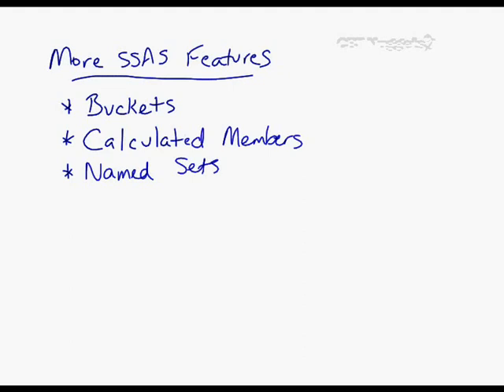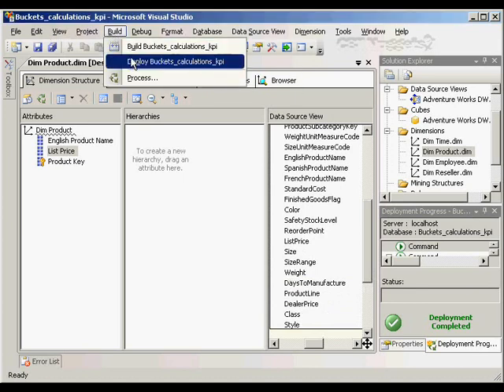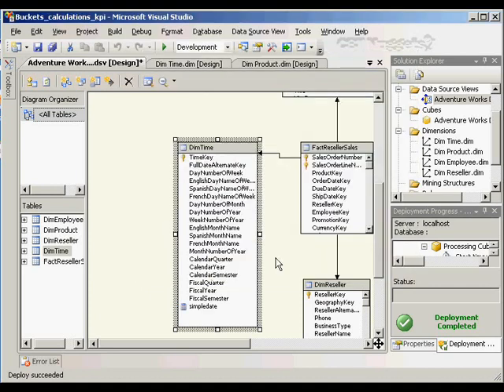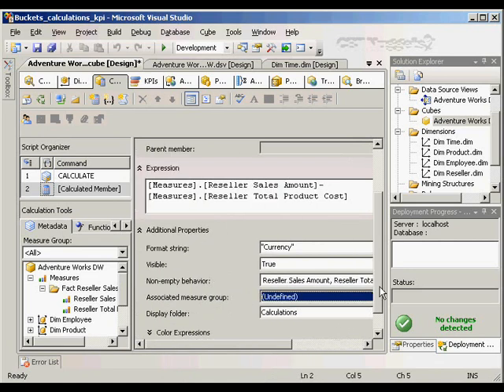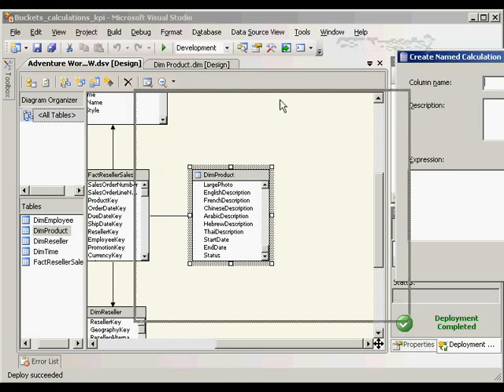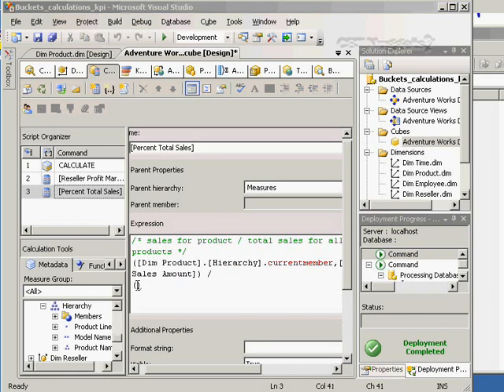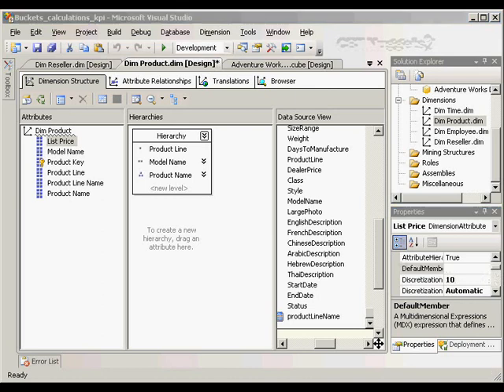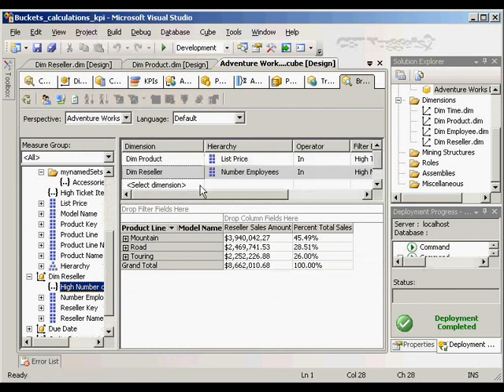MIcrosoft BI Training Video - SSAS features (Buckets, Calculated members & Named Sets)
* Buckets
* Calculated members
* Named Sets

SSAS training Videos
SSAS training Videos for beginners
Collection of SSAS Training Videos ..
SSAS Architecture
SSAS Concepts
Step by step SSAS training videos..
SSAS Training Videos for freshers..
Step by step SSAS concepts..
What is SSAS?

SSAS Interview Questions and answer
SSAS Interview Questions for Freshers and Experienced professionals.
SSAS Interview Questions for Experienced professionals
SSAS Interview Questions for beginners